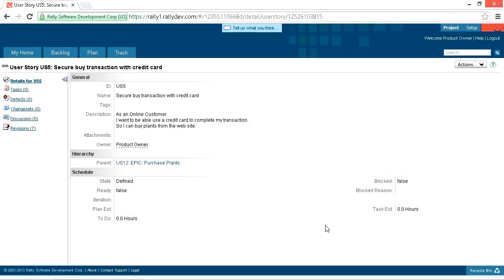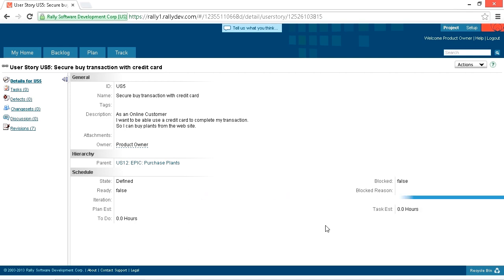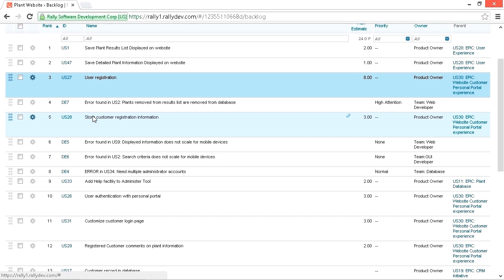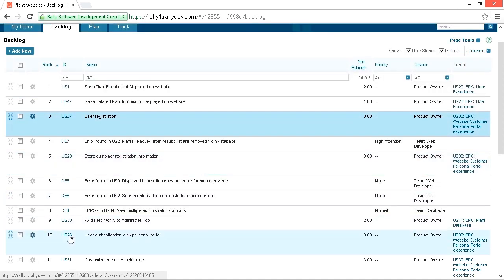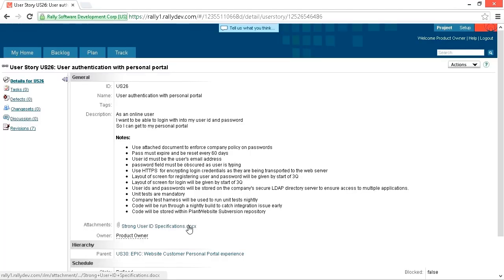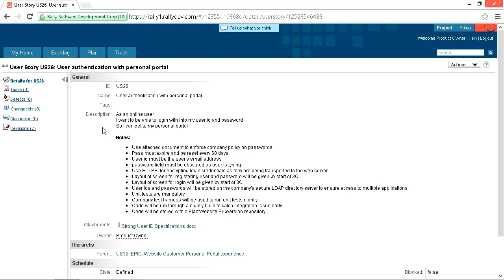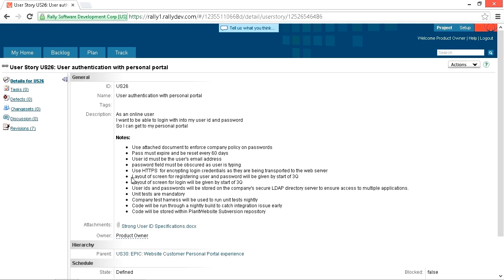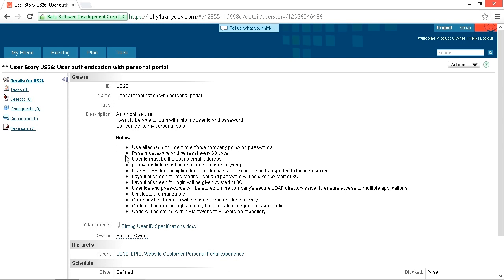The INVEST Negotiable Criteria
In this session we will discuss about The INVEST Negotiable Criteria.